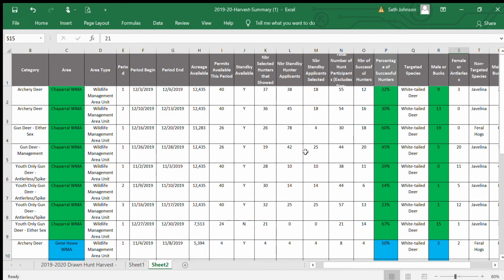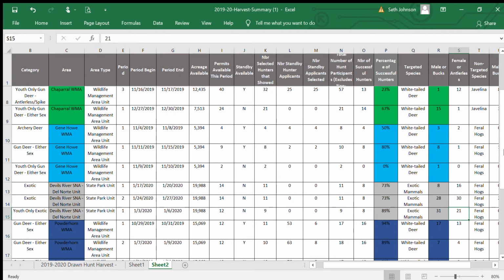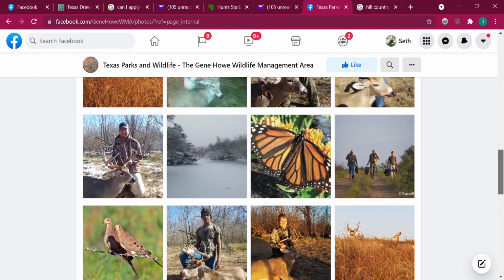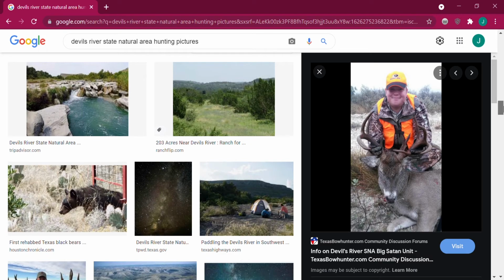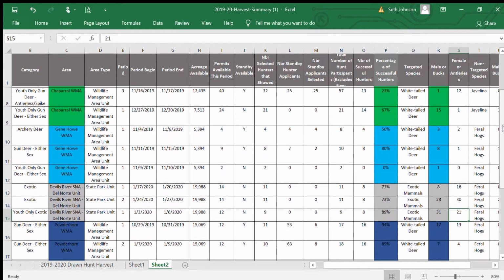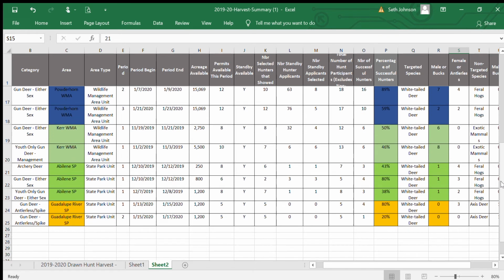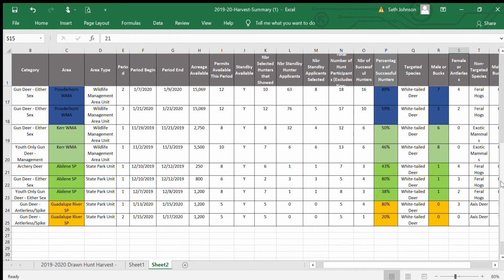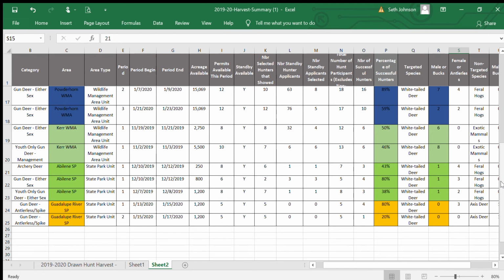Top 5 Public Hunting Areas in TEXAS 🤘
A look at Texas Top 5 Public Draw hunts. Also a few honorable mentions! There are many ways to slice this pie but we are going to name some of the highest rated areas to hunt based on success rate data and quality of bucks! Check out the links below for further detail!

TOP 5
Chaparral WMA
Powderhorn
Gene Howe WMA
Devils River SP
Kerr WMA

Follow DD on Facebook and reach out! Also check out some of the original short films!